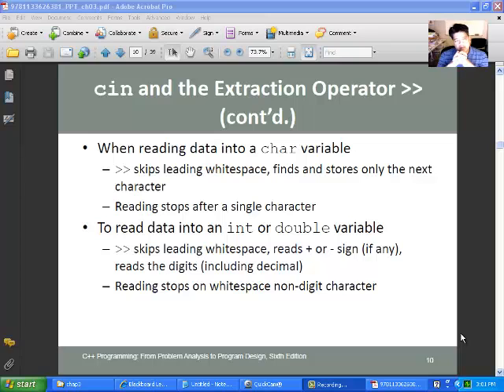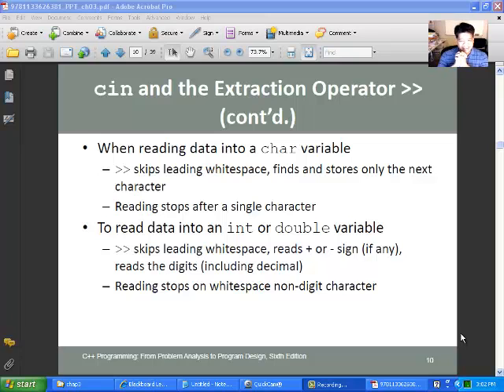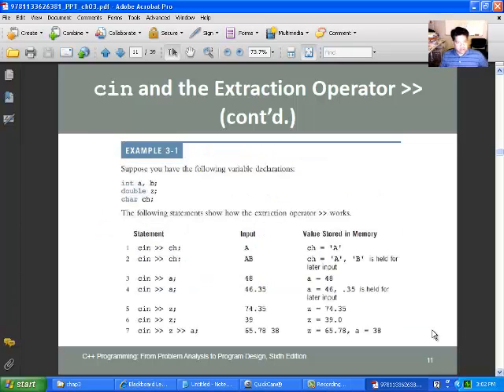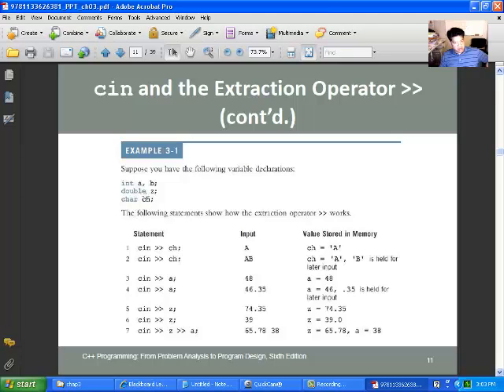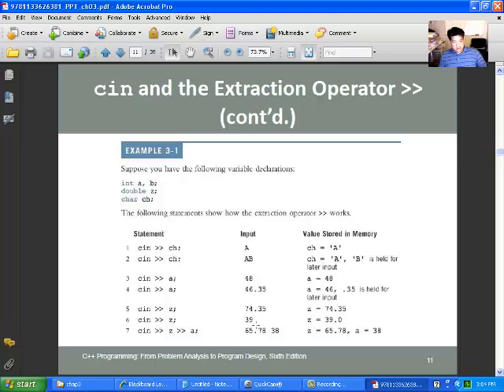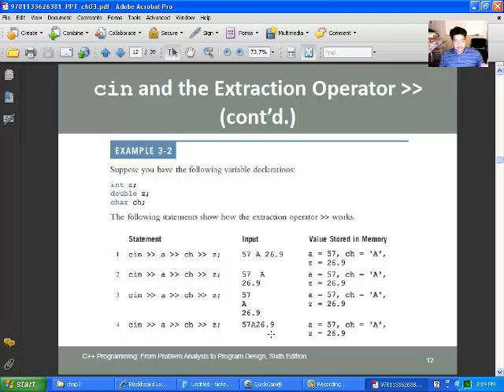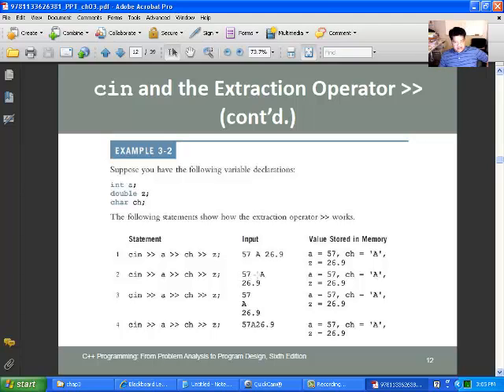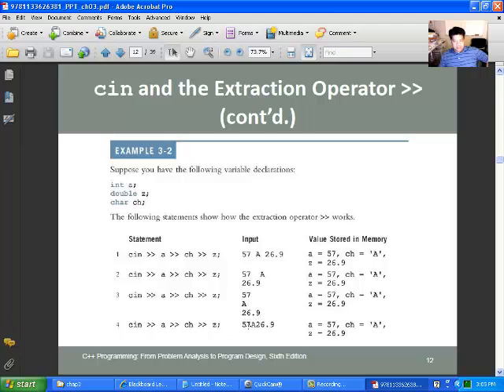Chapter 3 - Part 2